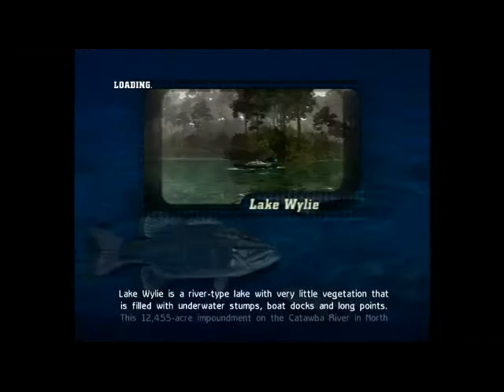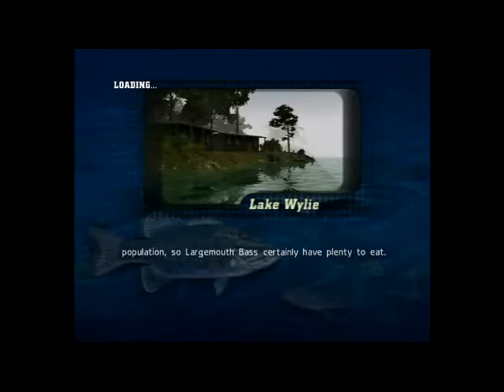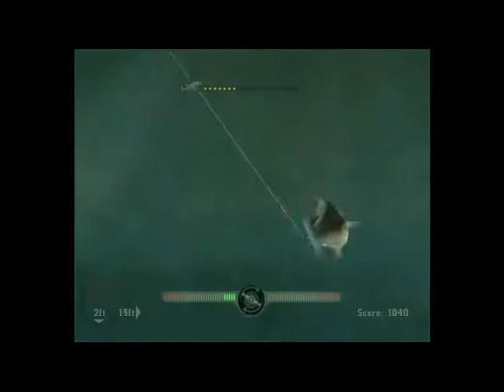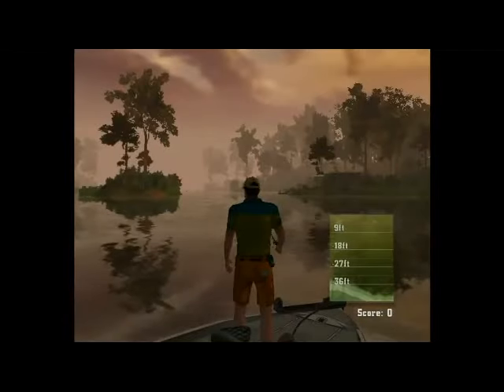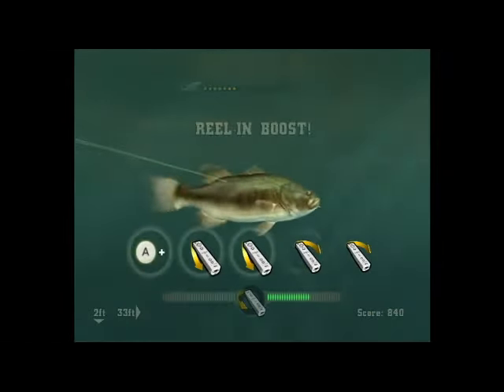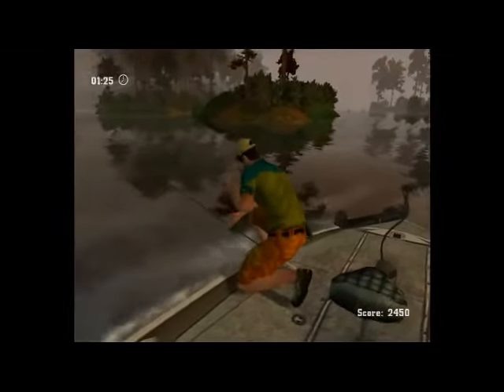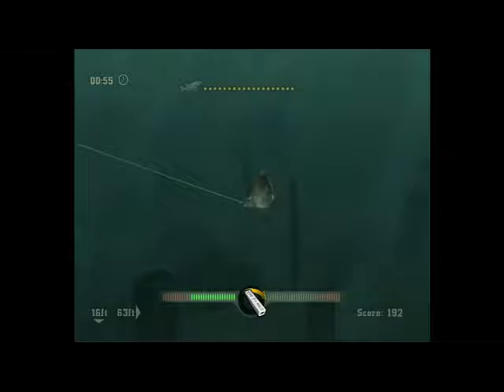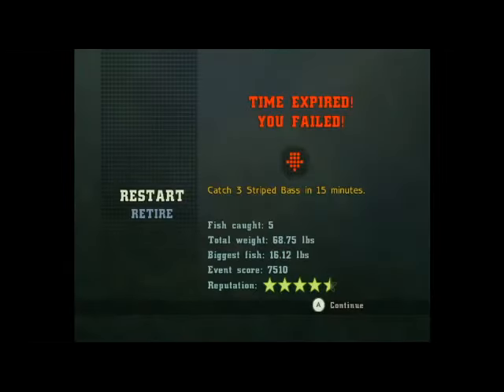Rapalas Fishing Frenzy Gameplay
Family Friendly Gaming is pleased to share this game play video with advertiser friendly commentary for Rapalas Fishing Frenzy on the Wii.